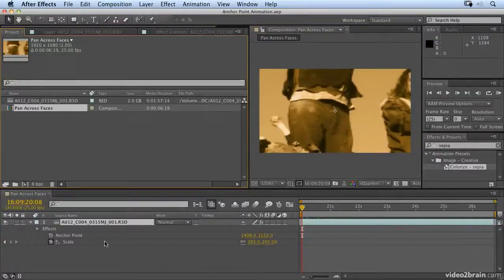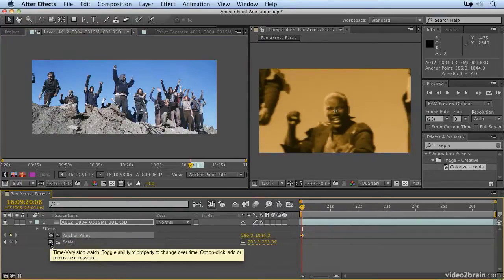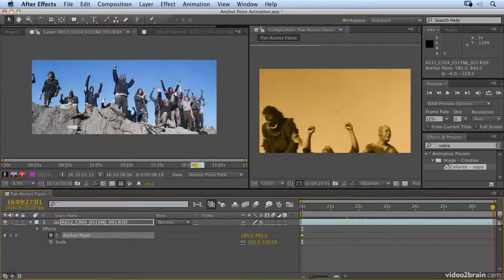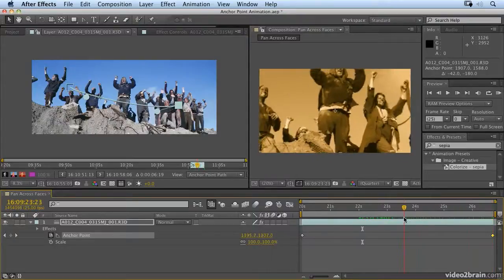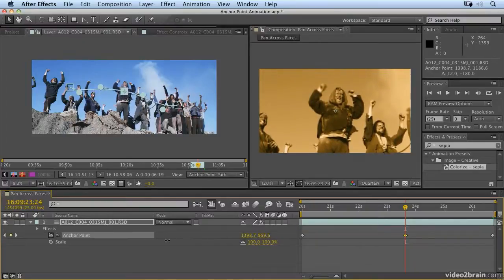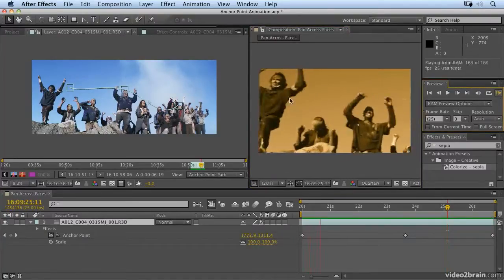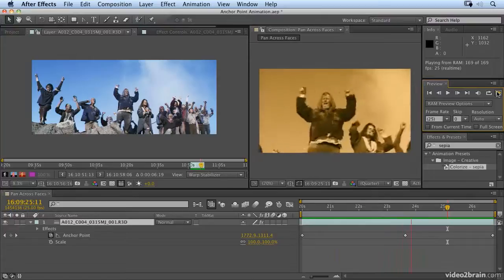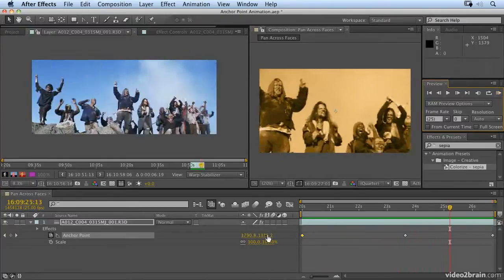After Effects CC Tutorial | 07 Fine Tuning Animation (2/5)